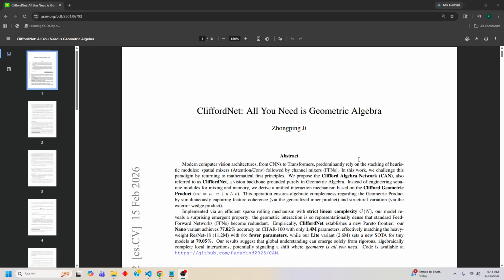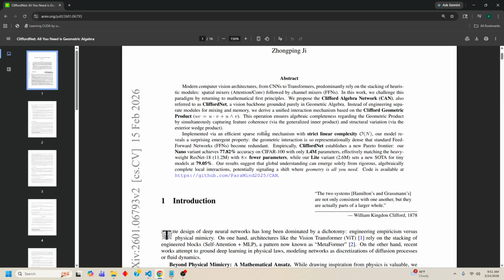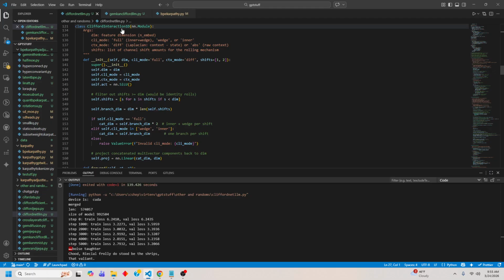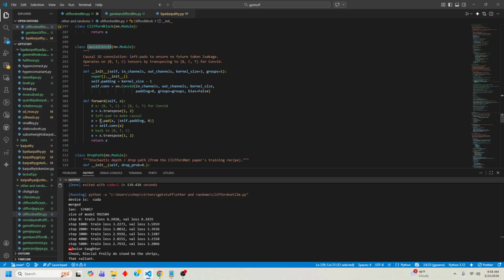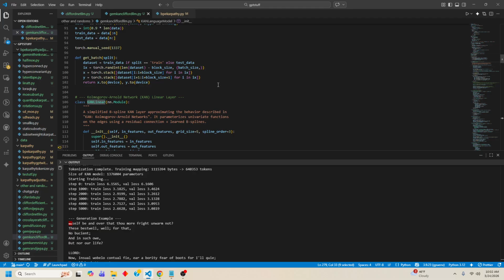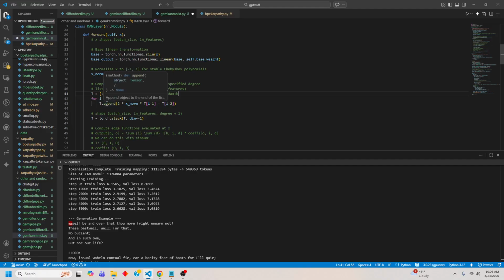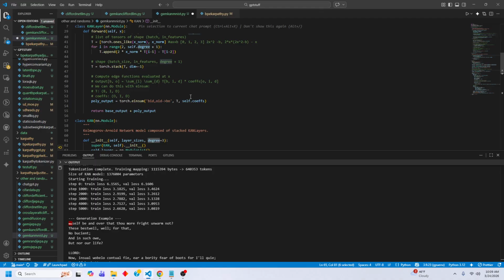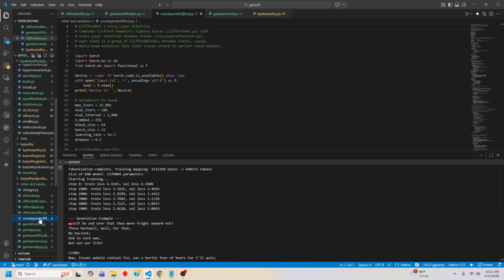clifford and kan experiments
like the video if you want more detailed explanations of either Kan or clifford net themselves.